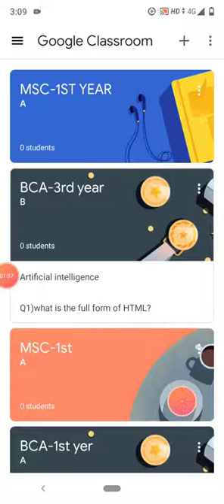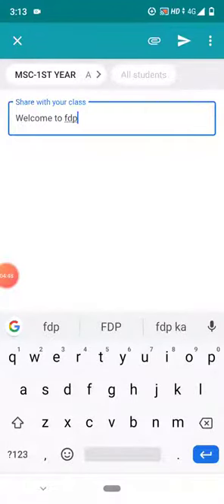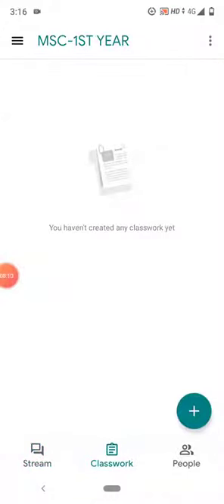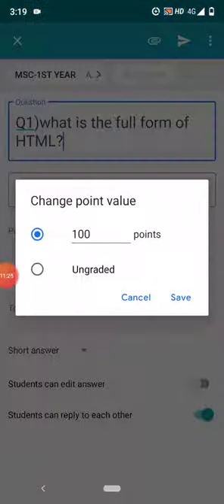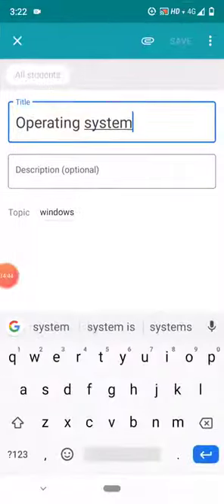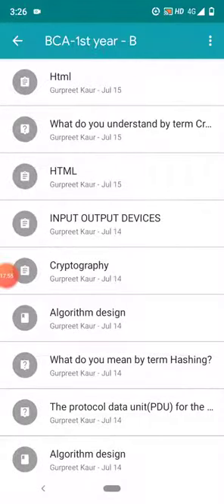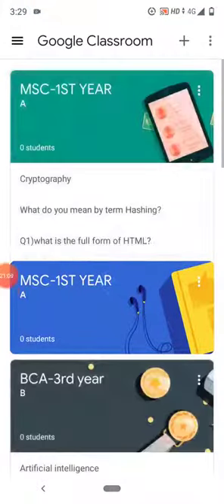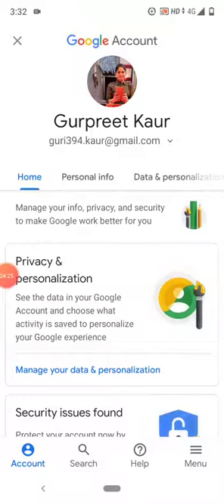Google Classroom-Mobile Version by Ms.Gurpreet Kaur, Assistant Professor(Dept. of Computer Science)